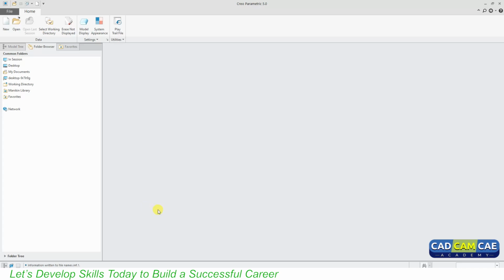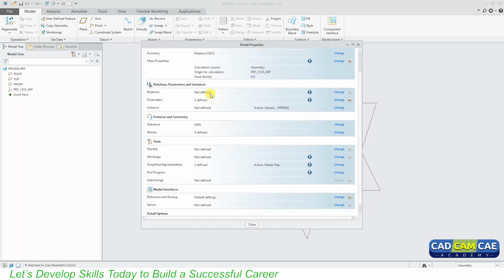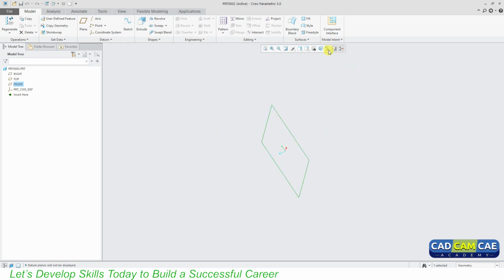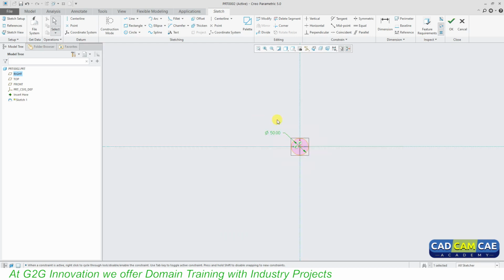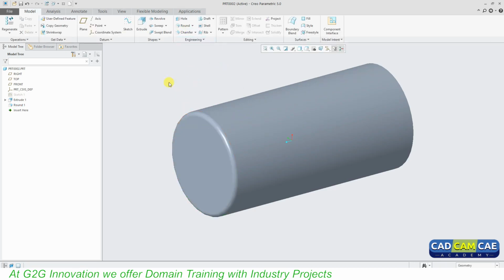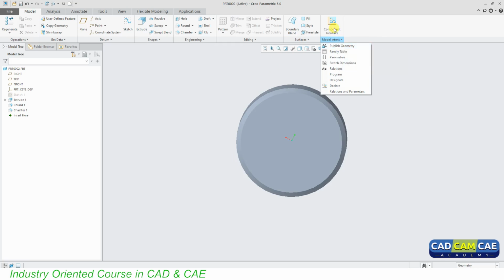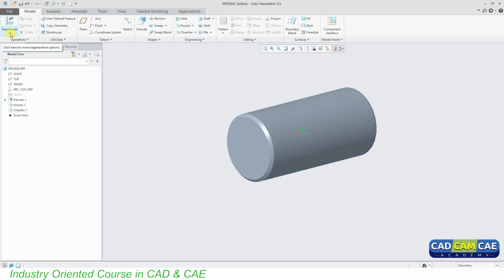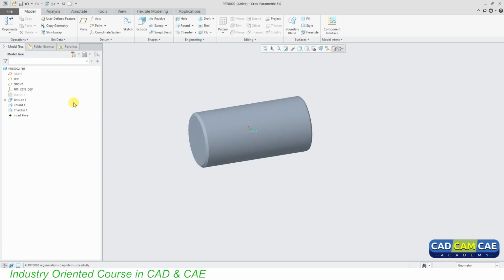Lesson 2: Mastering the Basics of CREO Modeling | Beginner's Tutorial 2024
Welcome to Lesson 2: Mastering the Basics of CREO Modeling, part of our comprehensive CREO tutorial series! This beginner-friendly video is designed to help you understand and master the fundamental concepts of CREO, one of the most powerful CAD software used in the industry today. Perfect for students, engineers, and anyone looking to enhance their CAD skills in 2024.

📌 In This Video, You Will Learn:

Introduction to CREO Interface: Get familiar with the user interface and main features.
Basic Sketching Techniques: Learn how to create and manipulate basic sketches.
Creating Simple 3D Models: Step-by-step guide to building your first 3D models.
Essential Tools and Features: Explore the key tools you'll use frequently.
Tips for Efficient Modeling: Expert tips to improve your modeling workflow.

Engineering Students

CAD Designers
Mechanical Engineers
CREO Beginners
Anyone interested in 3D Modeling

💡 Why Learn CREO?

CREO is a versatile and powerful CAD software widely used in the engineering industry for product design and development. Learning CREO opens up numerous career opportunities and enhances your design skills.